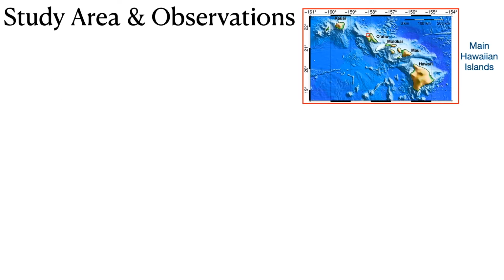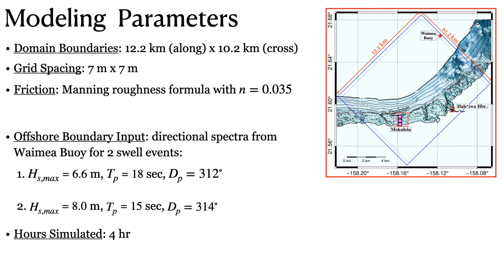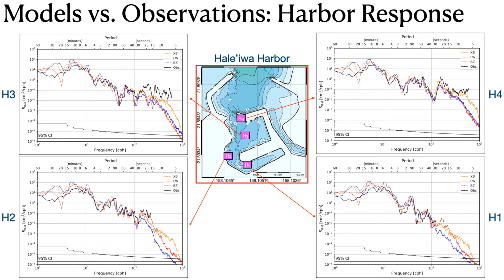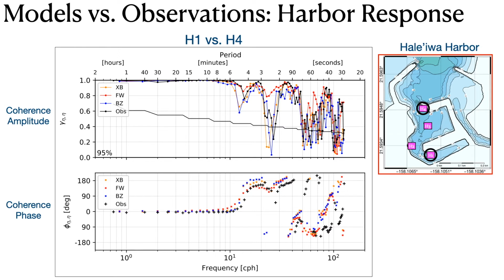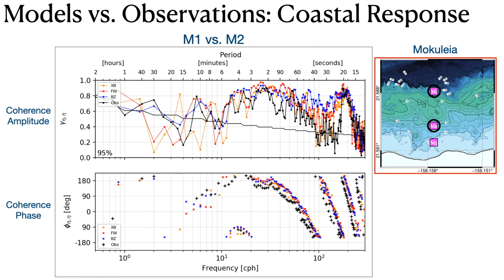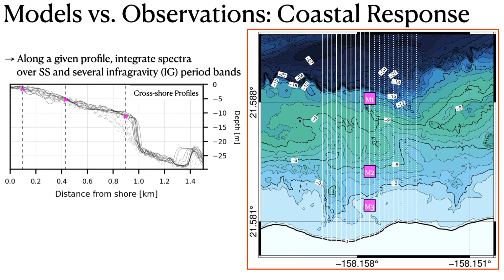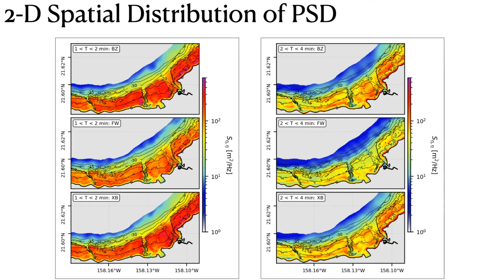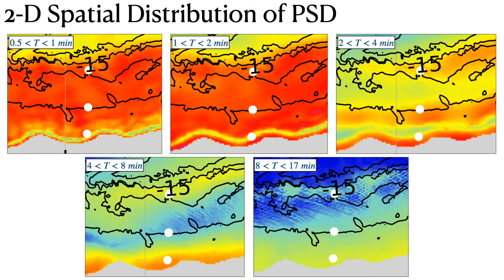Session #205 - Assaf Azouri: WAVE DRIVEN COASTAL DYNAMICS: CAN WE RELY ON PHASE RESOLVING MODELS?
Short Abstract:  Wave simulations from two Boussinesq-type models: BOSZ (Roeber & Cheung, 2012) and FUNWAVE (Shi et al., 2012), and a non-hydrostatic model: XBeach (Roelvink et al., 2009), are compared to observational data in a harbor and along the exposed coast of northwest O’ahu Island, Hawai’i, under highly energetic sea/swell forcing conditions. In the present comparison we attempt to address whether the models can (i)  reproduce the observed spectra at different locations over a fringing reef and inside a harbor, and; (ii) draw a consistent 2-dimensional picture of the gravity and IG wave fields throughout the computational domain.